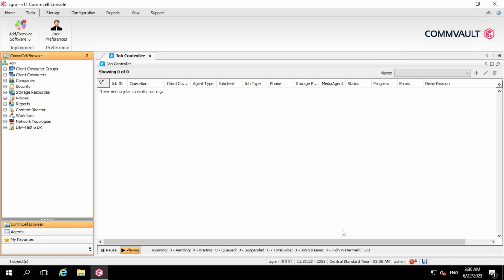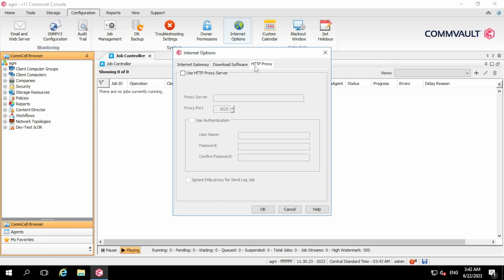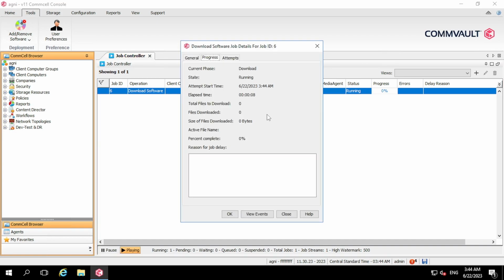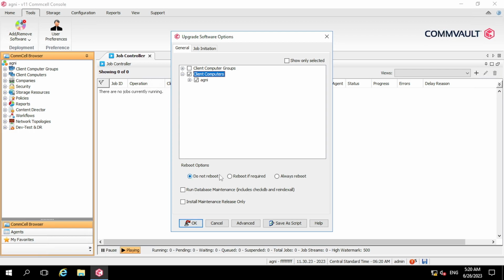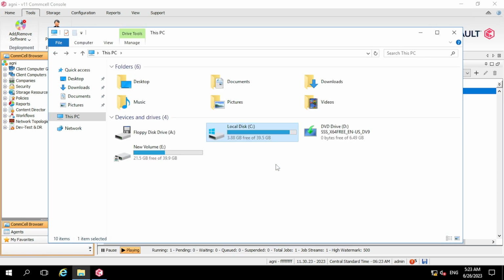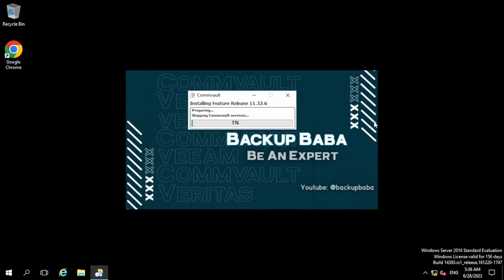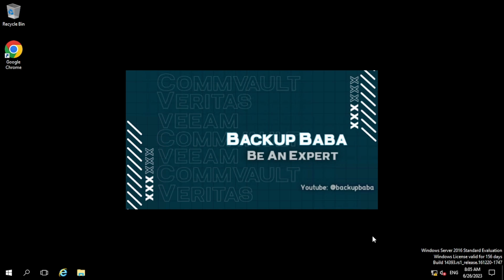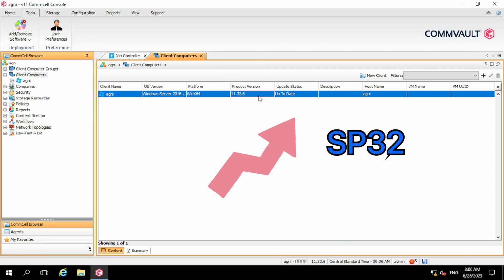Commvault Service Pack Upgrade || How to Upgrade Service Pack of Commvault ||SP30 To SP32 (Method-1)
Hi Viewers, In this Video we will walk you through the steps to upgrade your Commvault V11 Service Pack from SP30 to SP32 via using (Method 1) CommCell Console. Whether you are a new user or looking to upgrade to the latest Service Pack, we've got you covered with easy-to-follow steps.